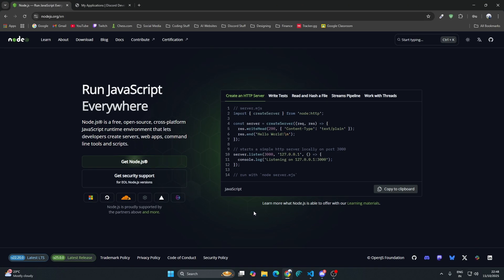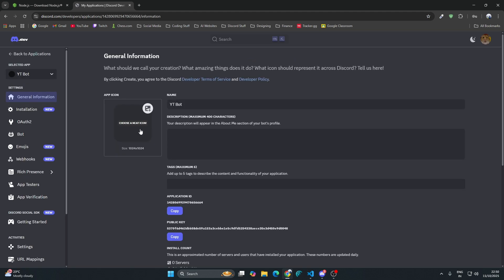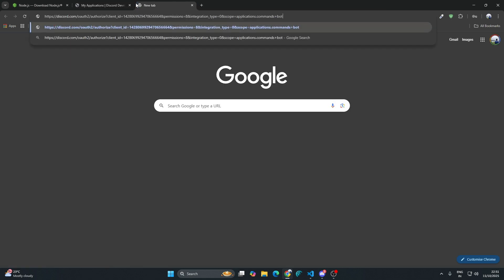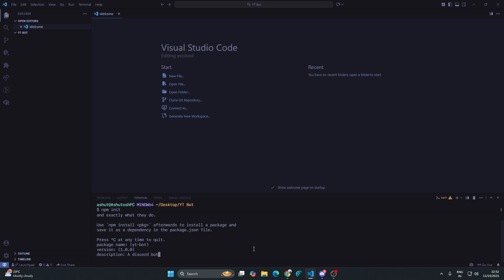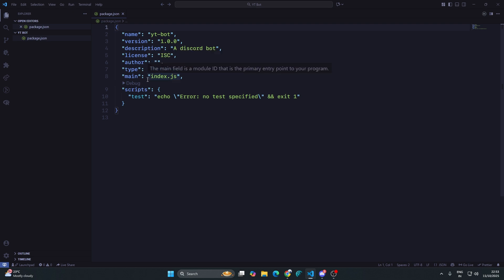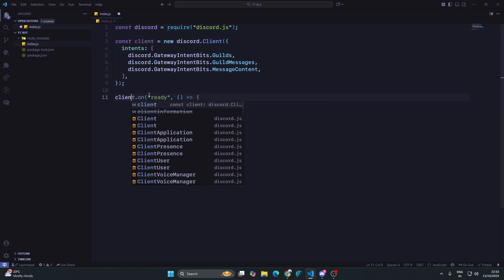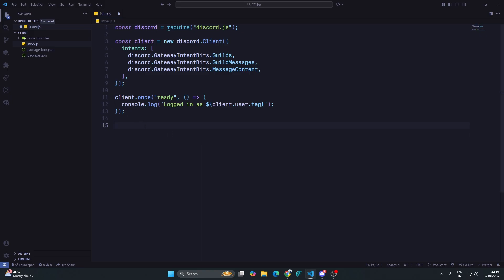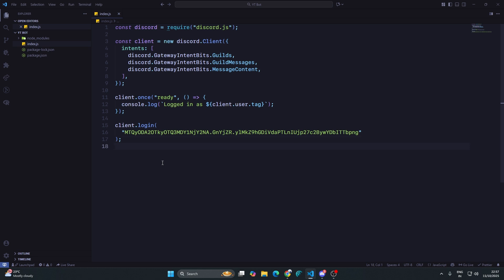How to Make a Discord Bot Using Discord.js (Part 1) | Setup & Basics (2025)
In this video, I’ll show you how to create your first Discord Bot using discord.js step by step.
We’ll set up the bot, connect it to Discord, perfect for beginners who want to start building cool bots for their servers!

✅ What You’ll Learn:
Setting up a Discord Developer Application
Creating a bot token safely
Installing and using discord.js
Testing your bot in your own server

📦 Requirements:
Node.js v18+
A code editor (VS Code recommended)